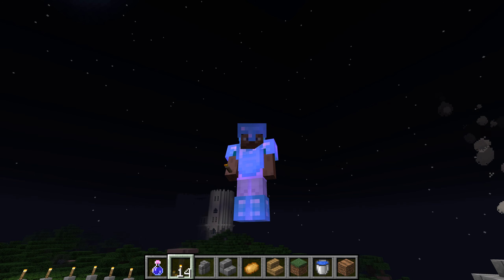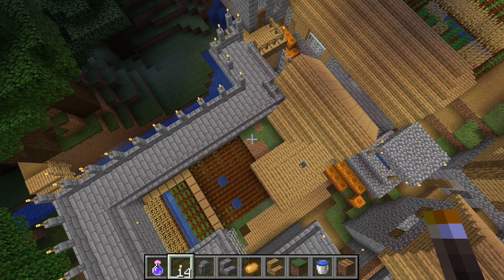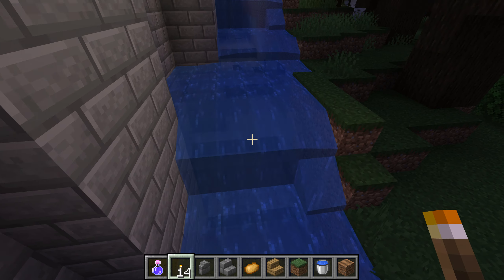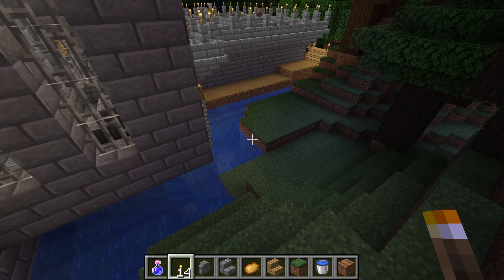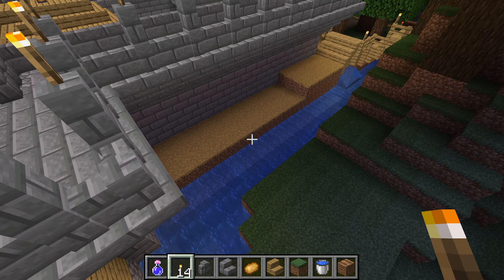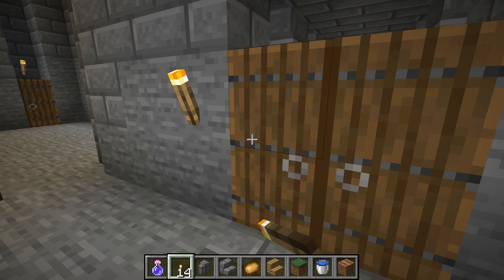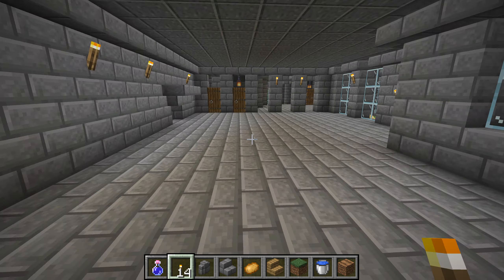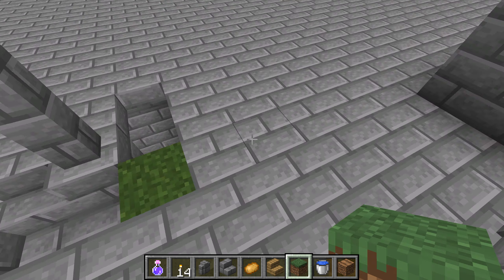1 The Impenetrable Minecraft Castle Village